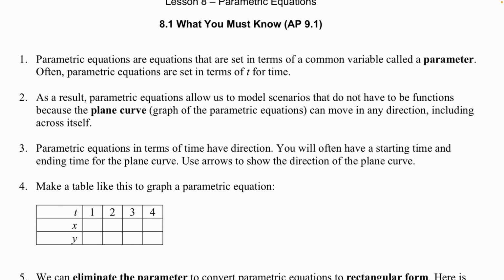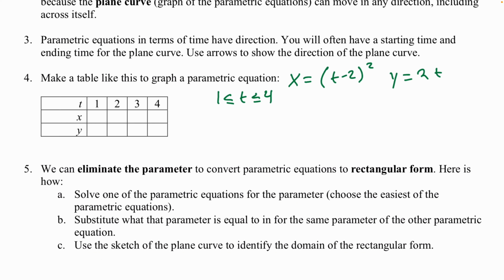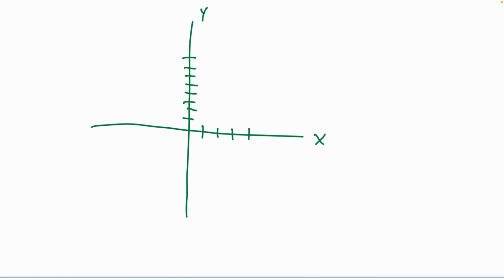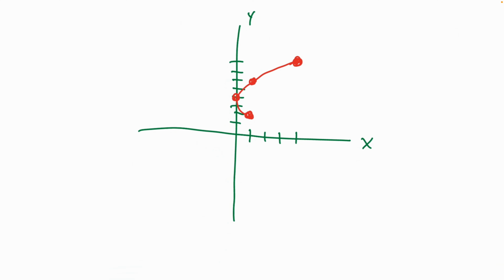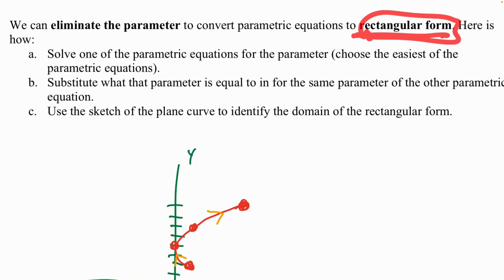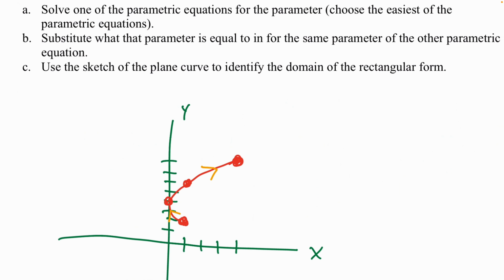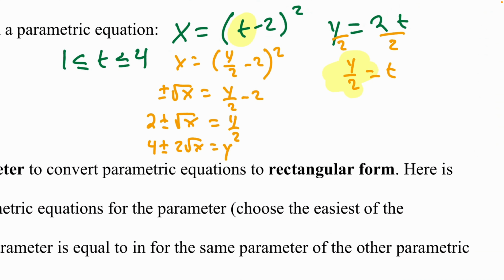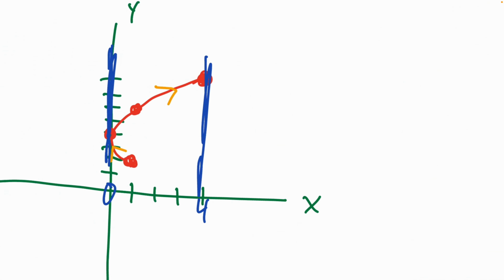BC Calculus 9-1a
This lesson introduces you to parametric equations, which is the first part of AP Calculus 9.1.